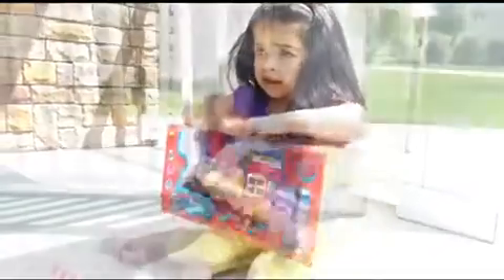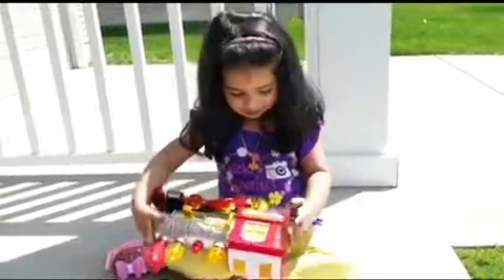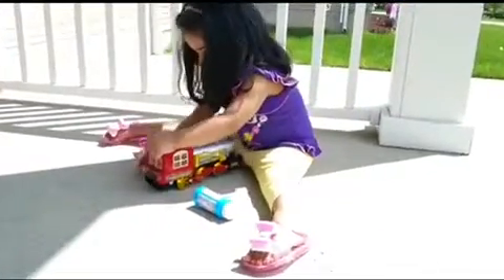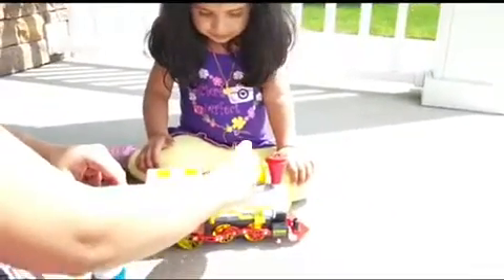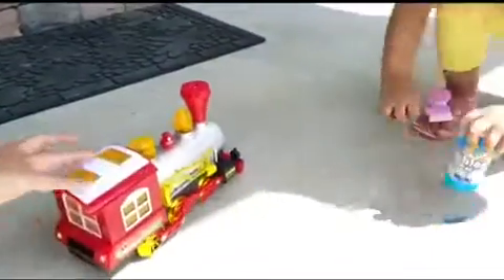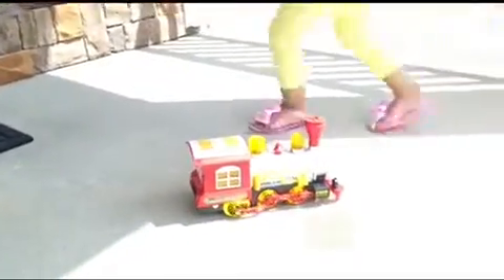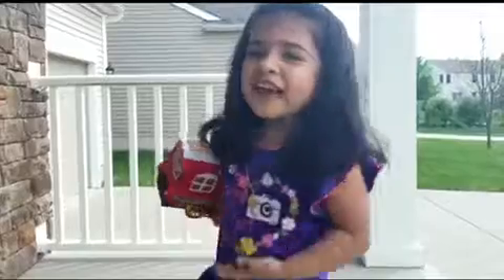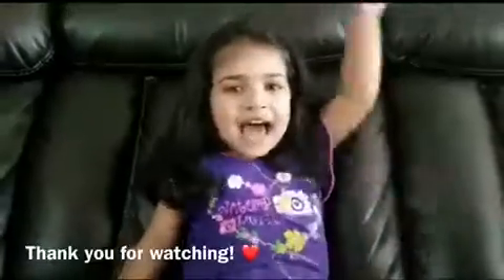Happy Papa Motion Train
This video is in collaboration with Shanaya Toys. A fun musical, lightings and bubble Happy Papa Motion Train for adventurous kids. Adorable toy at reasonable price.